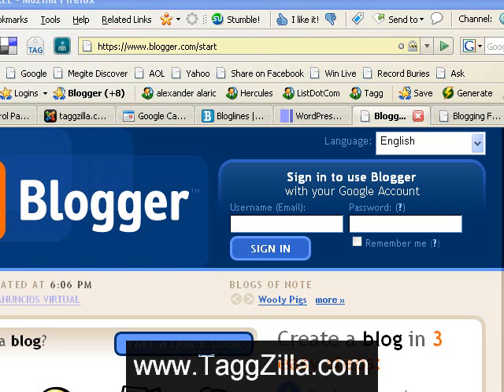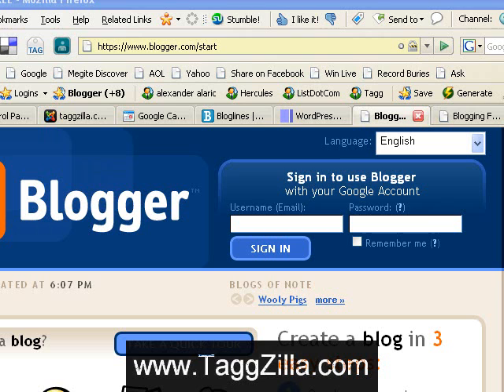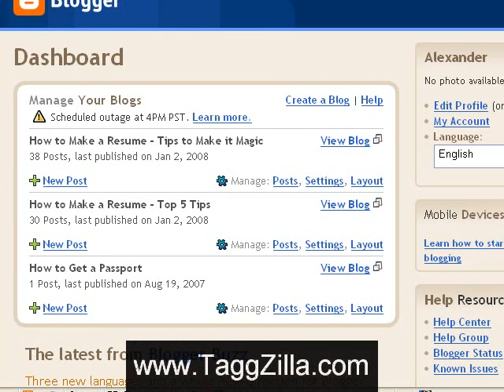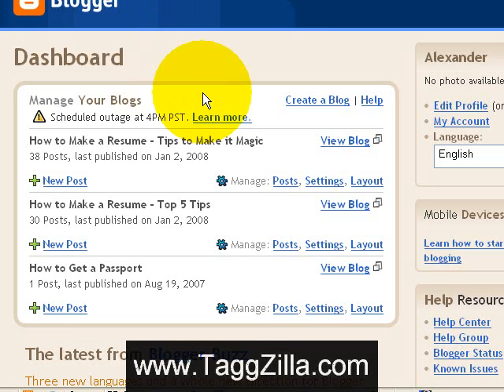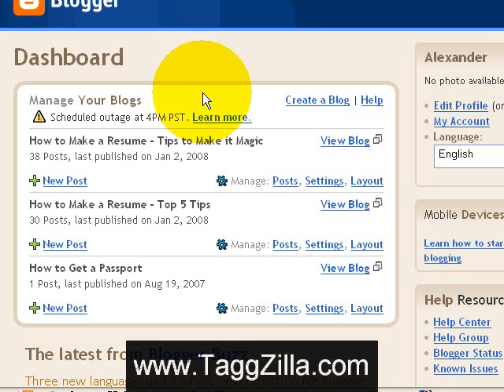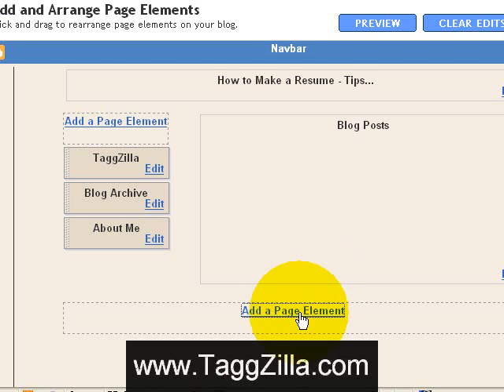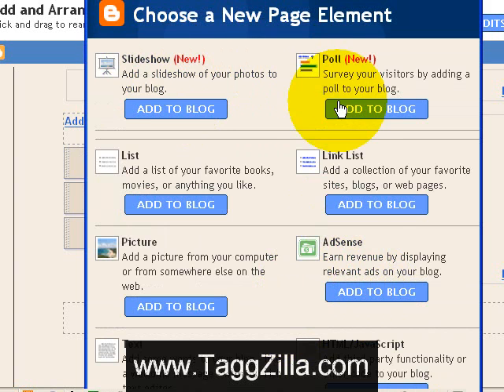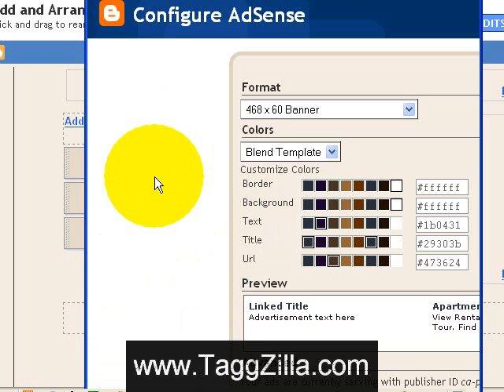Google Adsense Account - How to Get 1 Virtually Guaranteed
- google adsense account can be very hard to get because they are cracking down on sites by doing manual reviews to determine if they'll even let you into the google adsense account club.

There is a google quality score system that your site has to pass in order to even qualify to show google ads on your site.

I know it sounds ridiculous but it's true. Quality sites matter to google and I'm showing you the way to "soup up" your site so it passes the google quality score system and gets you in the side door.

Using blogger.com thru a blogspot blog is the best way and highest probability way to get your account.

Follow these simple, basic steps I outline in this video and you are well on your way to getting your own personal or business google adsense account.